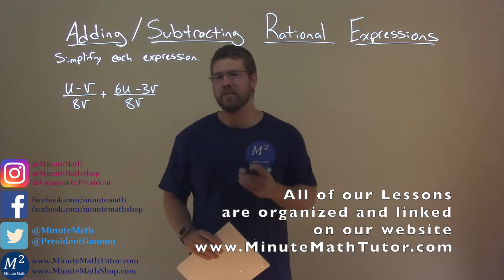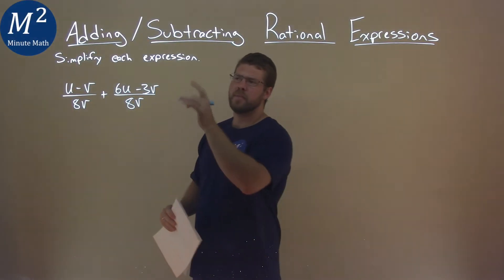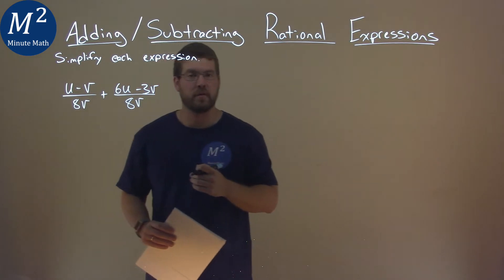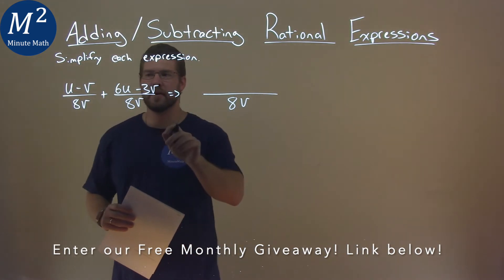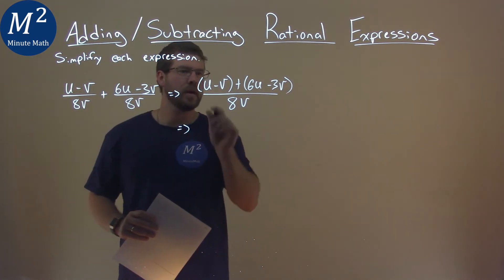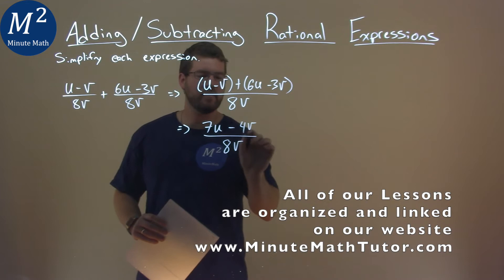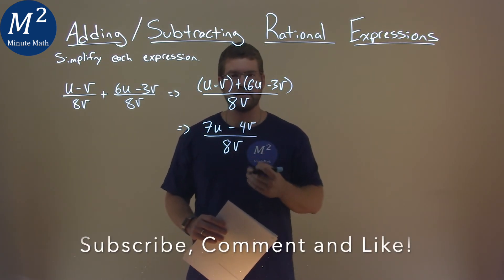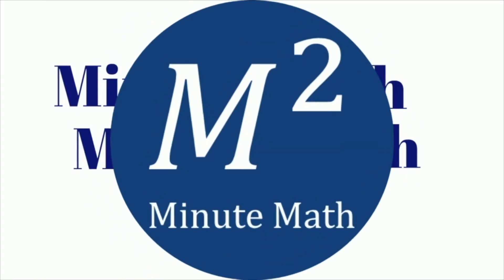Simplify (u-v)/8v+(6u-3v)/8v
Adding/Subtracting Rational Expressions. We learn how to simplify (u-v)/8v+(6u-3v)/8v. We learn how to add and subtract the rational expression (u-v)/8v+(6u-3v)/8v. This is a great introduction into rational expressions and how to simplify rational expressions. This is under the topic of Rational Expressions with this free online math video lesson.